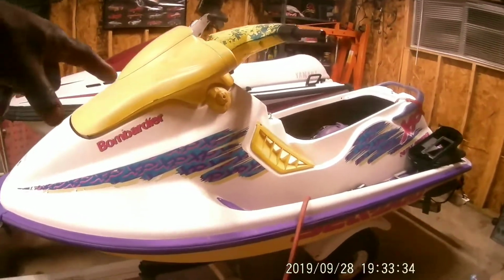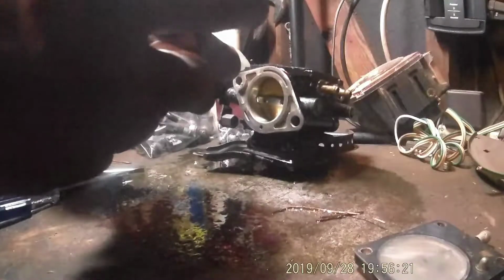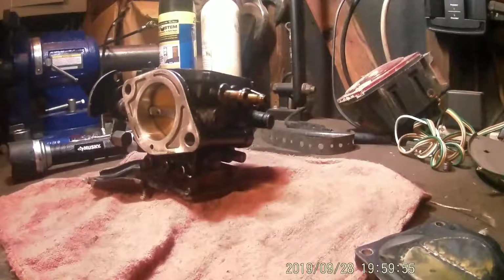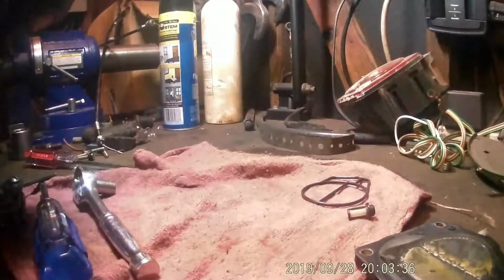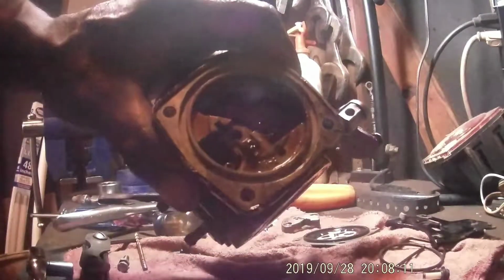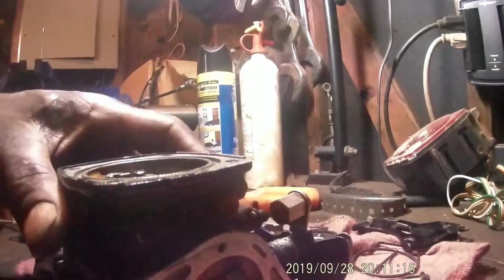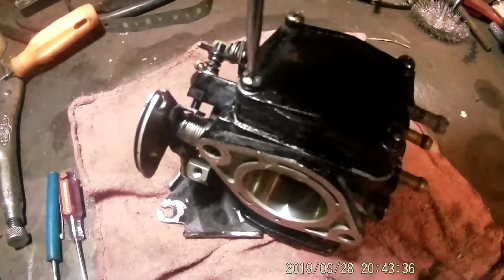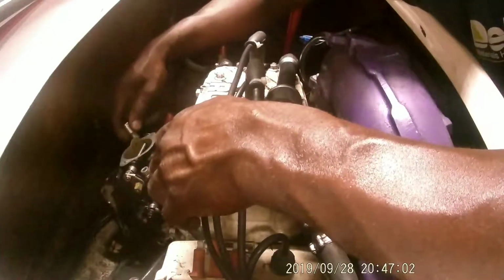Will it run. Cheap 1995 sea-doo xp 717 after carburetor cleaning. Plus more jet ski action.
Removed the xp carburetor to clean it. While test driving the battery terminal broke off and ski quit. When it rains it pours. Had more video footage of getting towed back to shore. I accidentally hit pause on camera.